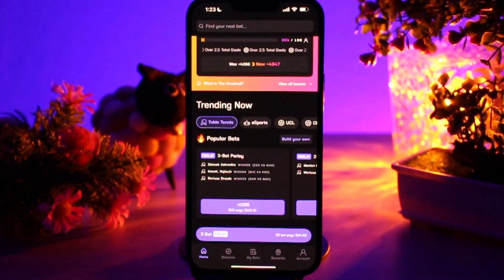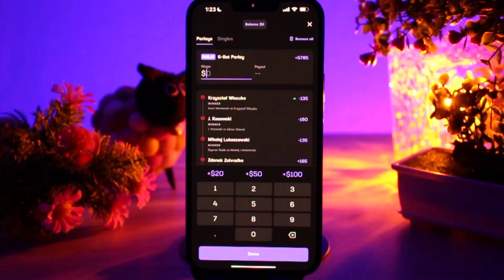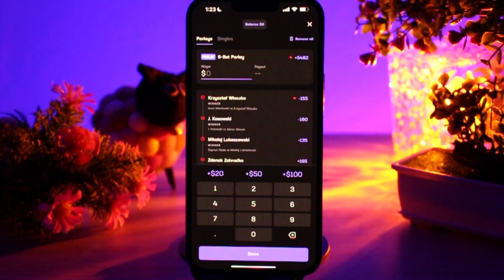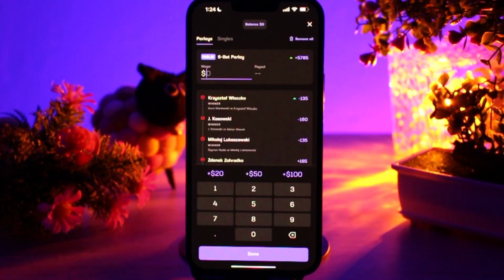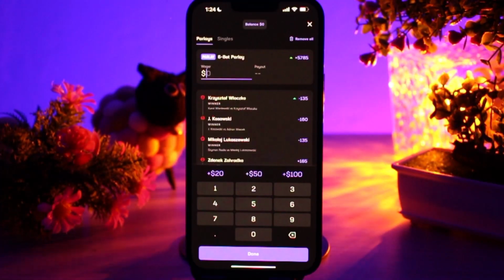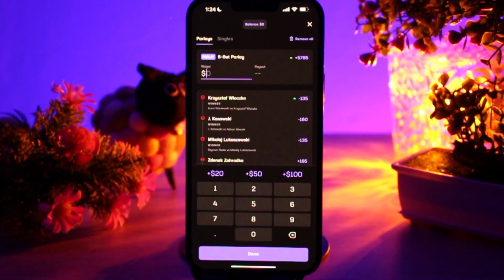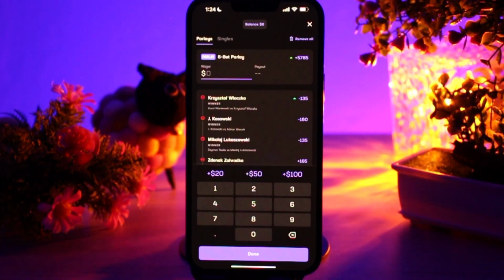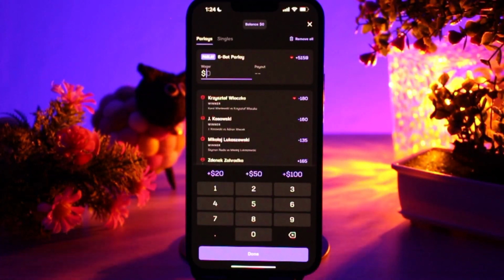Hard Rock Bet Tips: How to Apply Profit Boost for More Profit - 2026